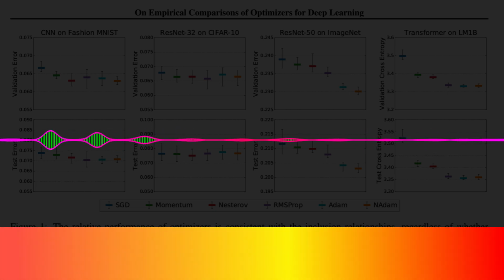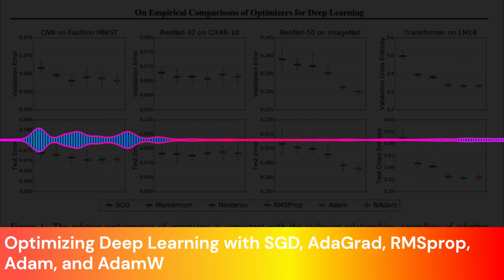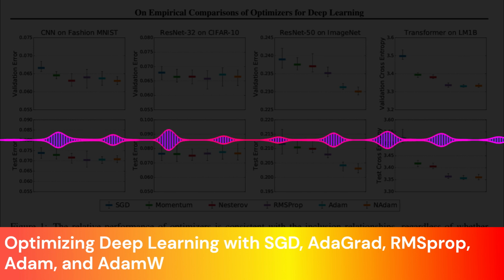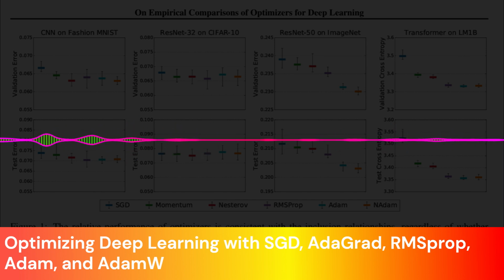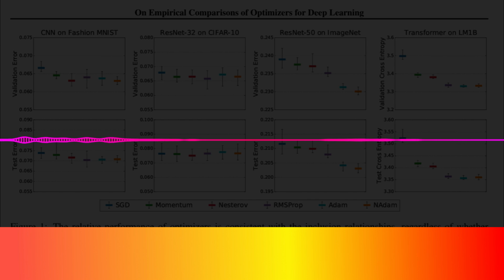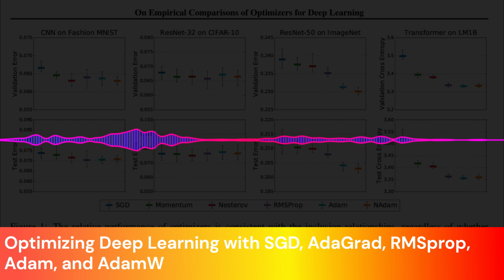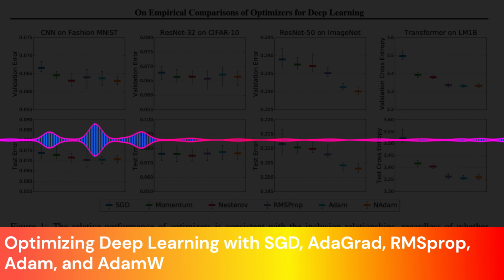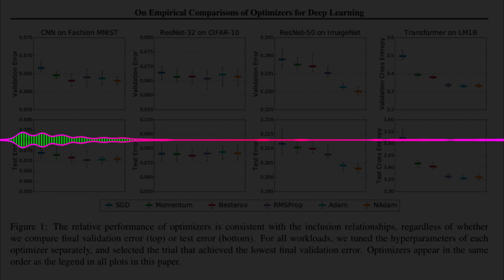Optimizing Deep Learning with SGD, AdaGrad, RMSprop, Adam, and AdamW